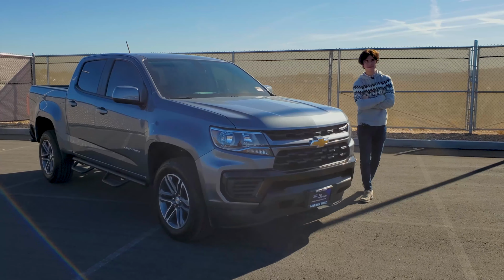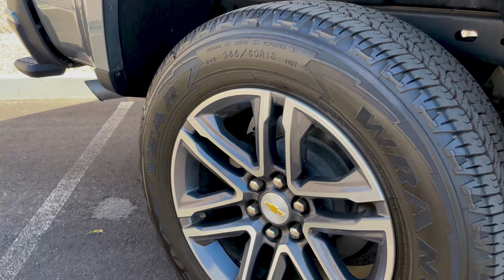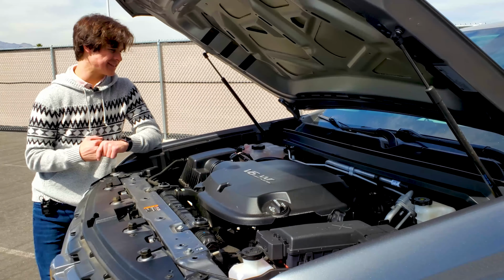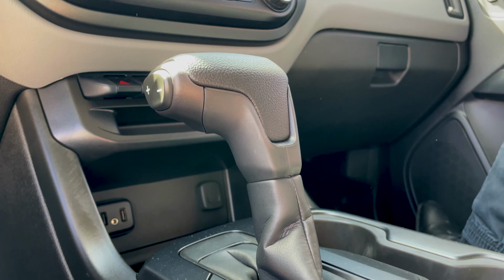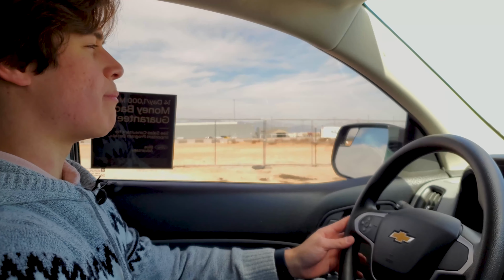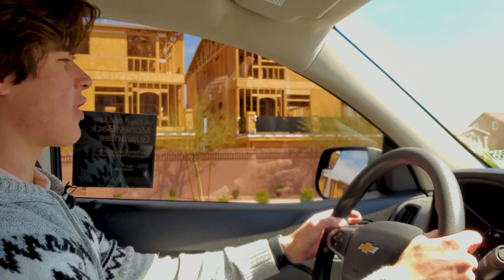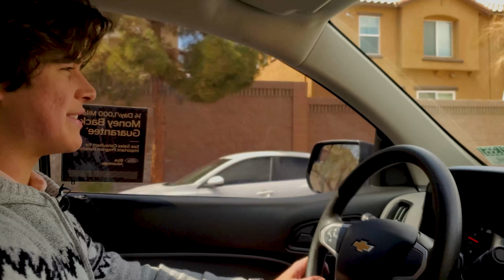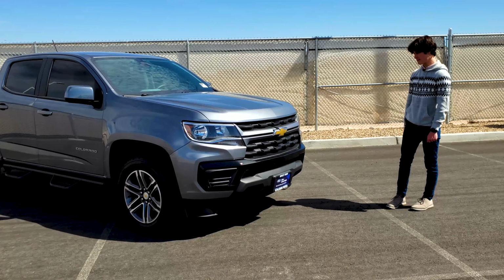2022 Chevy Colorado - Review, 0-60 Test, Driving & More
Hello everyone! We got a chance to get into a 2022 Chevy Colorado and review it. What do you guys think? 2022, 2021, 2020, they're all basically the same. I think it's great for the price.